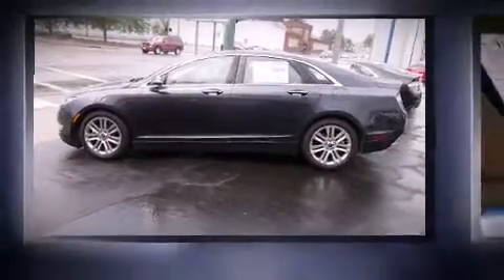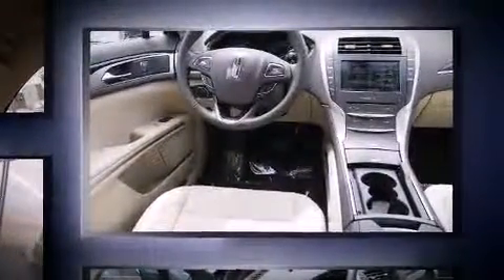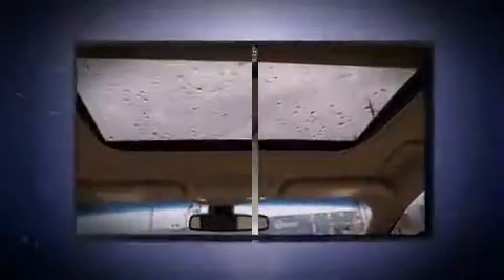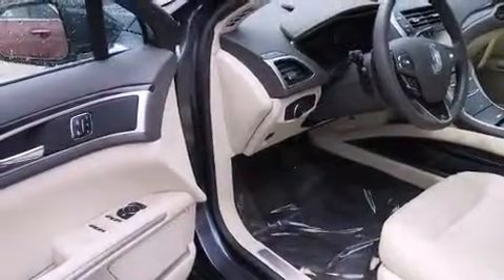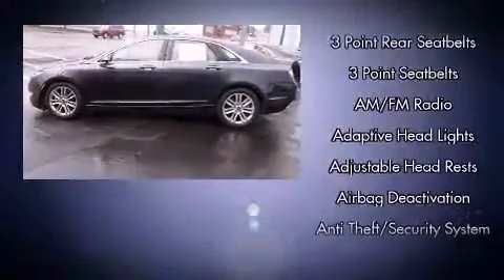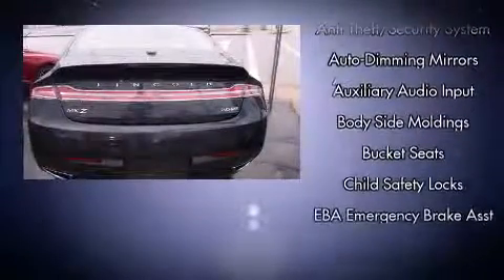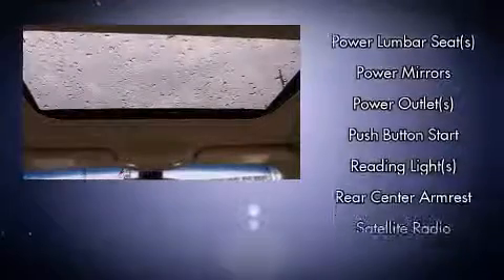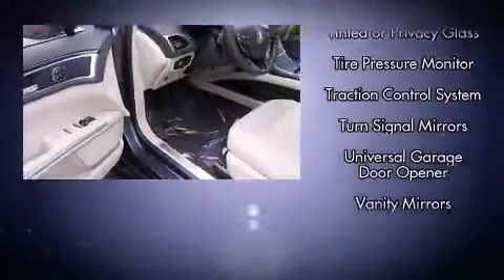2013 LINCOLN MKZ in Canton, OH 44702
Take command of the road in the 2013 Lincoln MKZ This 4 door, 5 passenger sedan is waiting for you to take home! Turbocharger technology provides forced air induction, enhancing performance while preserving fuel economy. A wealth of standard features means that you no longer have to sacrifice. Like all wheel drive, front and rear reading lights, a built-in garage door transmitter, heated seats, automatic temperature control, front fog lights, turn signal indicator mirrors, and leather upholstery. Everything is where it ought to be, from the dashboard controls to the door locks and window controls. Safety equipment has been integrated throughout, including: head curtain airbags, front SIDE impact airbags, traction control, brake assist, a security system, and 4 wheel disc brakes with ABS. This car was designed with safety in mind, allowing you to drive with even greater assurance. We know that you have high expectations, and we enjoy the challenge of meeting and exceeding them! Stop by our dealership or give us a call for more information.